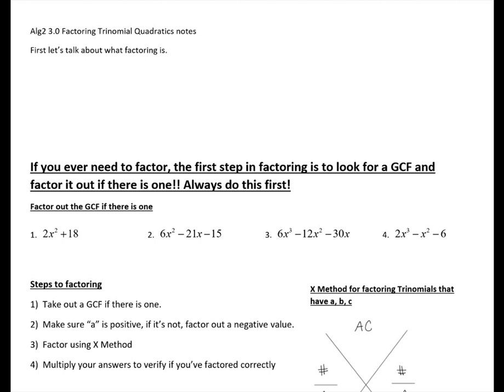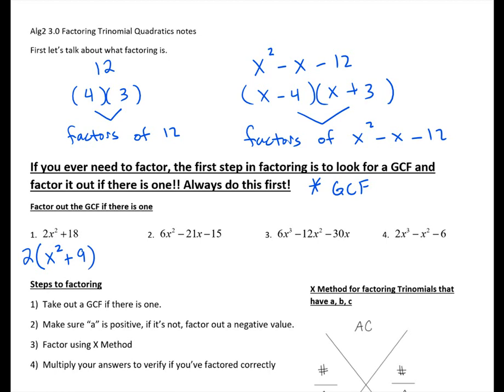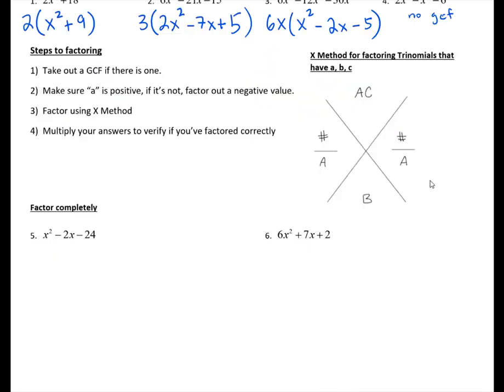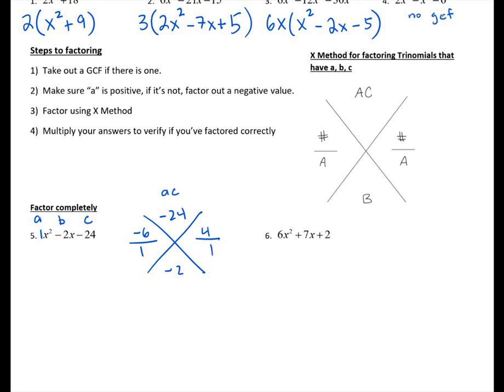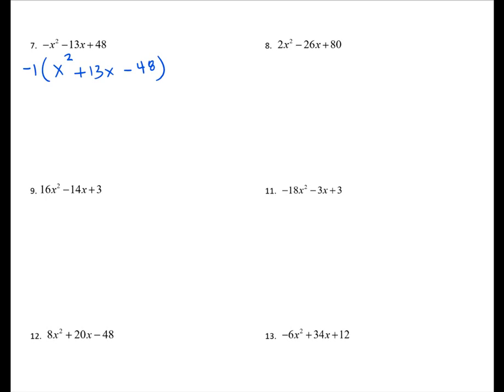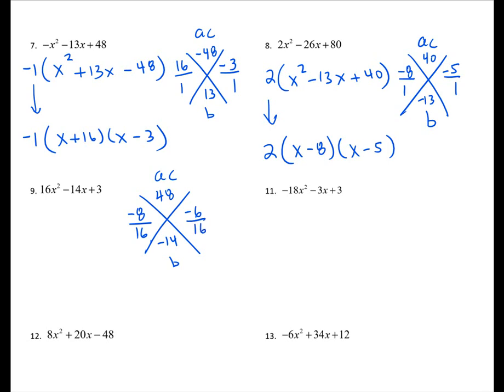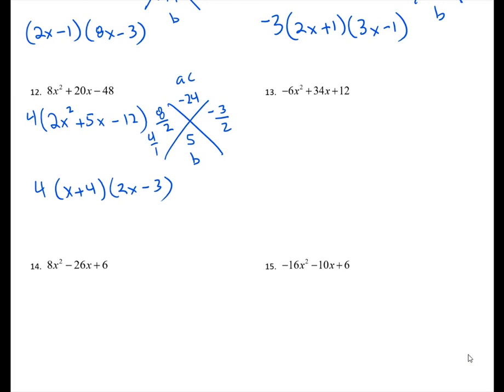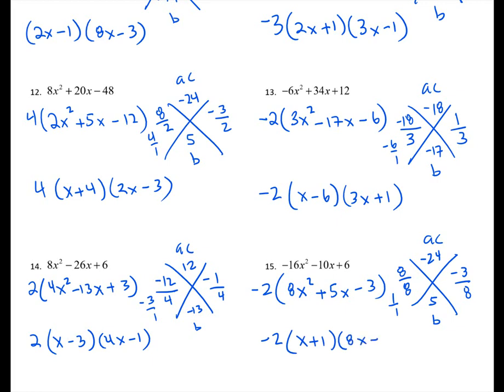3.0 Factoring Trinomials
Factoring trinomial quadratics